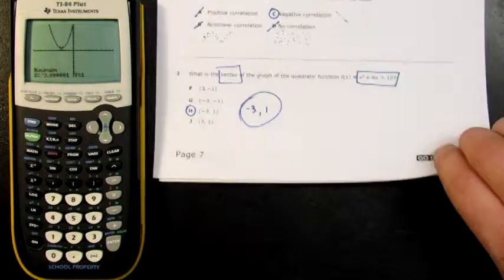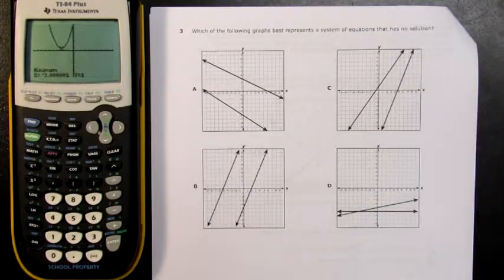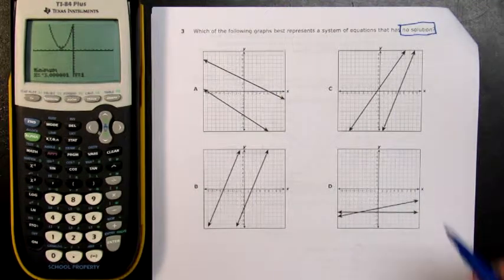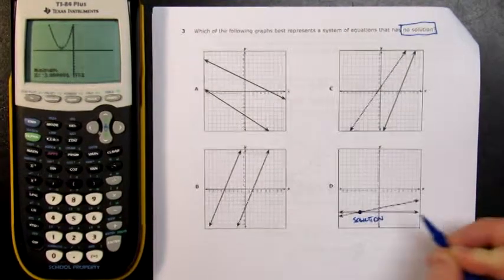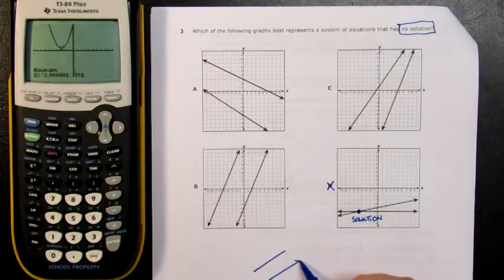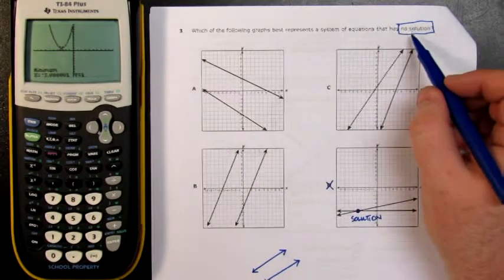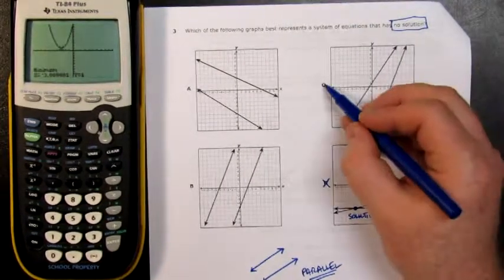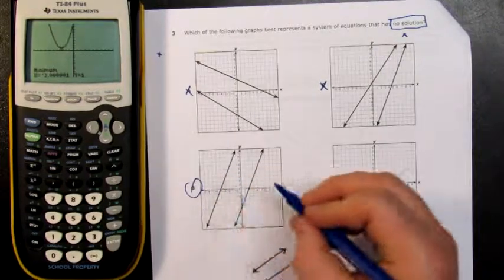Mirror Exam - Day 1 (1-18)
Solutions video for Day 1 of the Mirror Exam (problems 1-18)